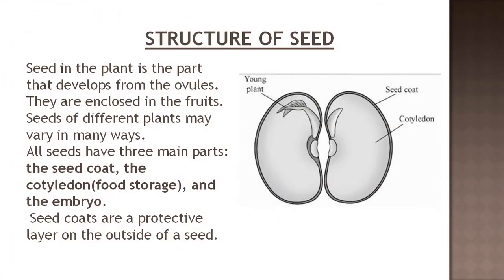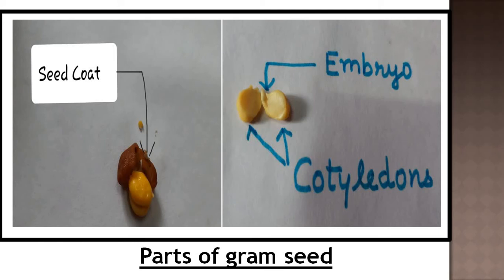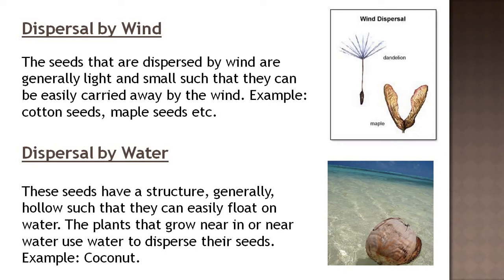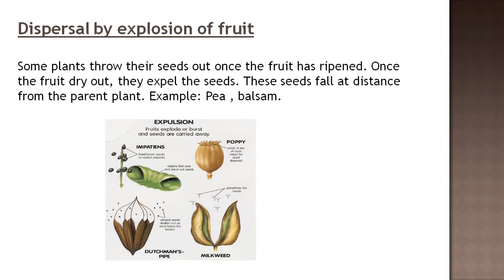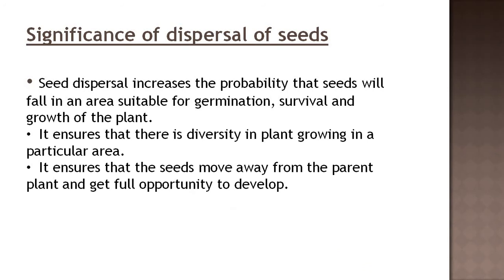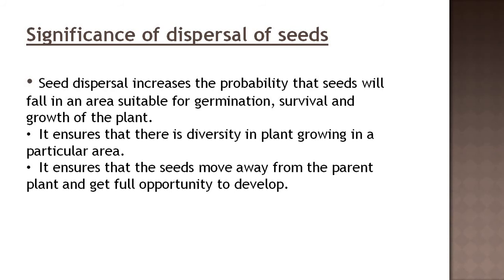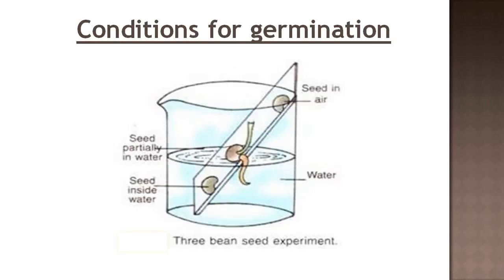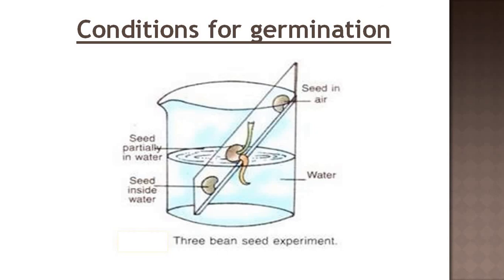Chapter 5 Plant Reproduction (Part 2) | Science | Class 5th | By Sadiya Ma'am